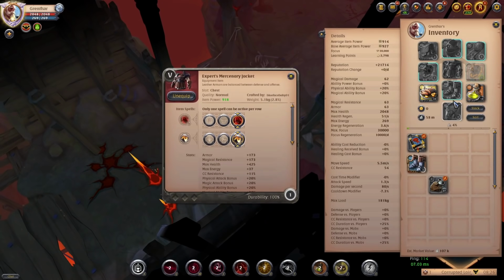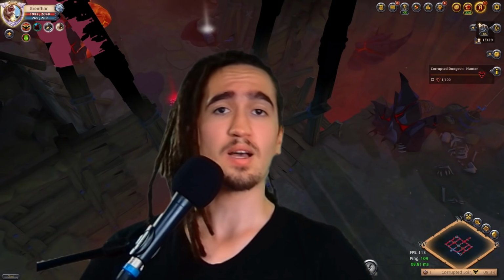This Cursed Build Will Carry You! - Albion Online PvP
Let's Hang Out!

in This video I wanna show you one of the best cursed builds that can absolutely carry you even as an absolute beginner!
This build is not only one of the fastest cd clearing build that i've tried, but it's also one of the strongest builds you can bring in pvp!
i genuienly feel like it could easily replace deathgivers for me!
When you're doing pvp in albion online you are probably looking for certain thigns:
sustain, damage, healing and decent clear speeds
THIS BUILD HAS IT ALL!!